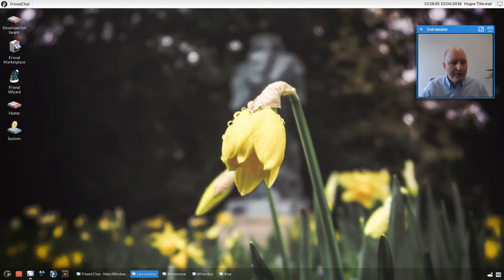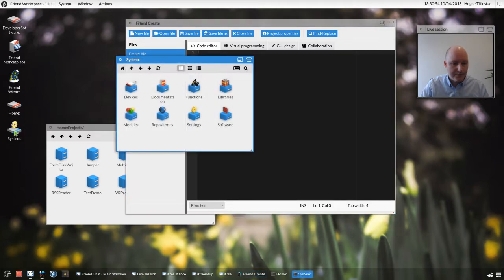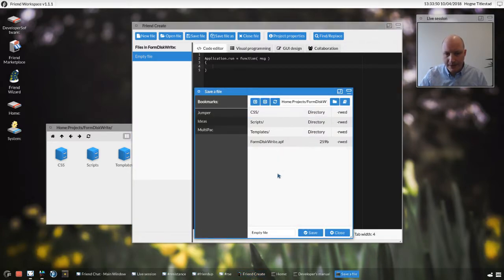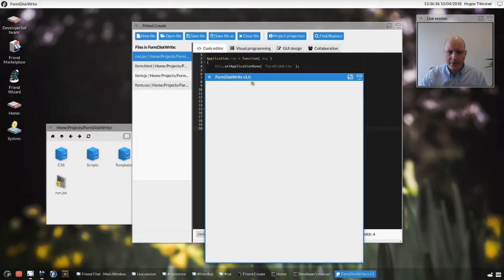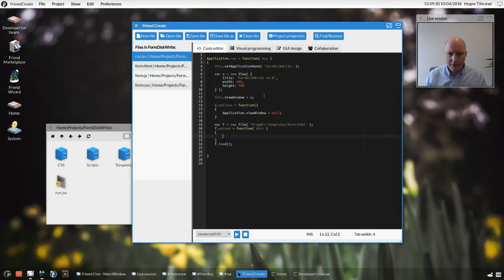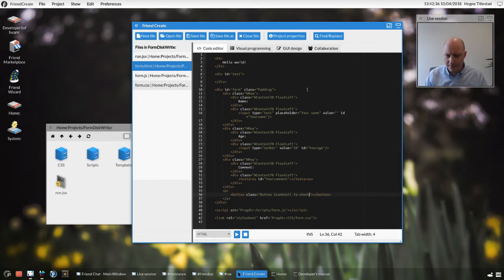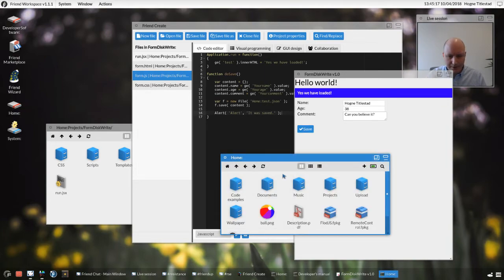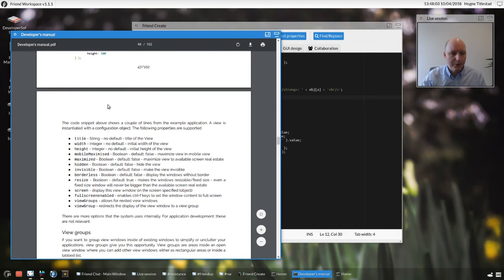CodingTutorial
Weekly coding tutorial focusing on the File class and how to store data in a HTML form to disk and then read it and display it in a Friend view window.